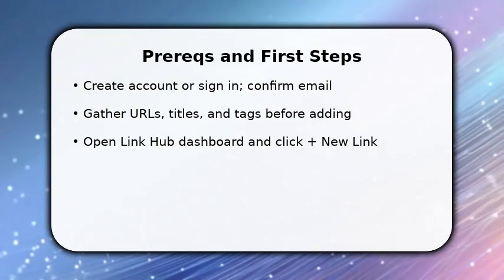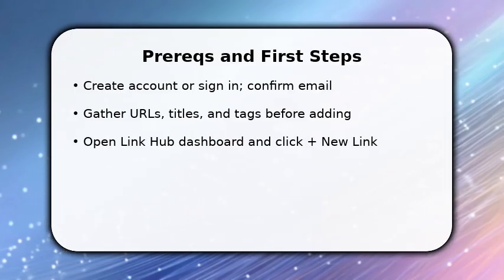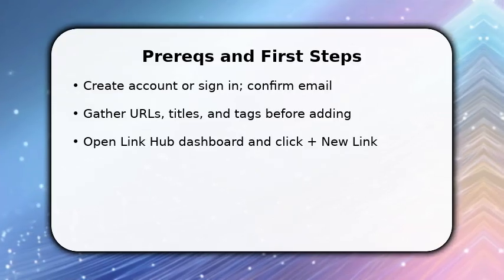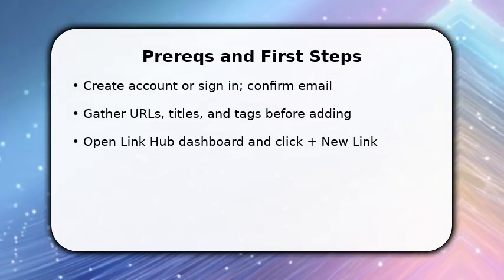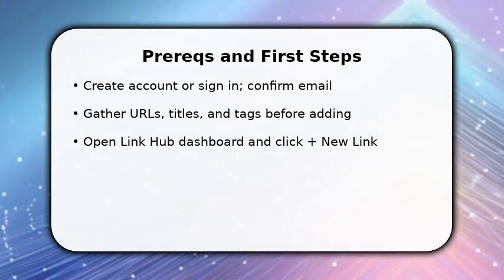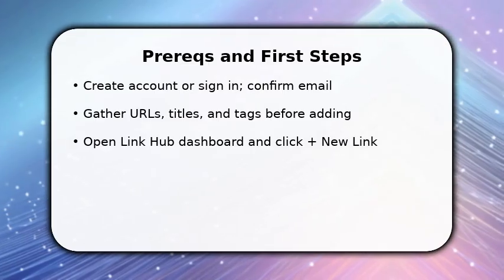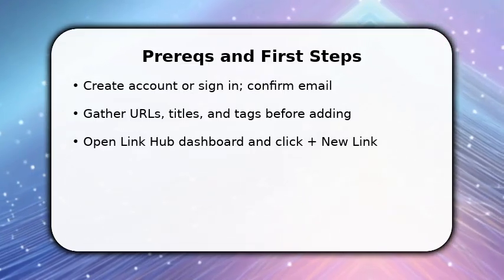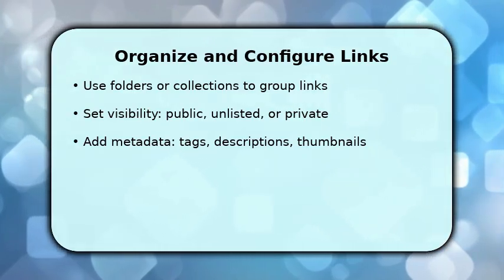How to Use Link Hub - Easy Guide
Discover the simplicity of using Link Hub for your website's backlink strategy with our easy-to-follow guide. Learn how to optimize and manage links effectively, enhancing SEO performance without overwhelming effort.

Link Hub, SEO Guide, Backlinks Management, Optimize Links, Website Traffic, Digital Marketing Tips, Online Visibility, Search Engine Ranking, Content Strategy, Market Research